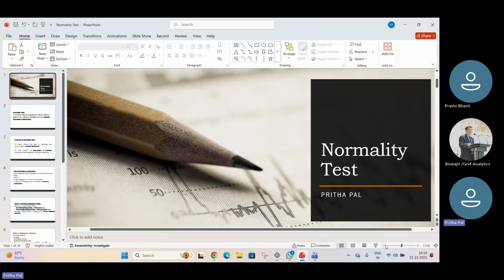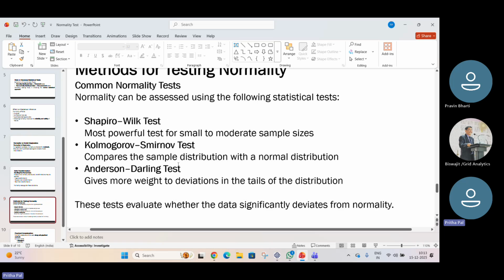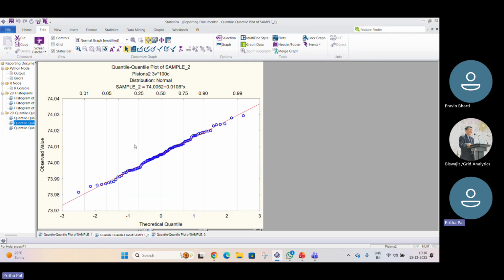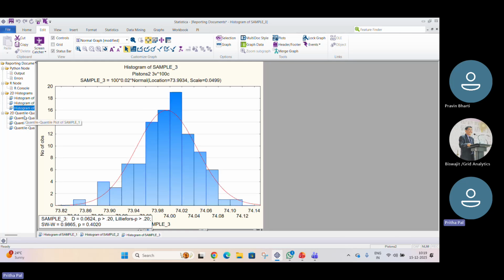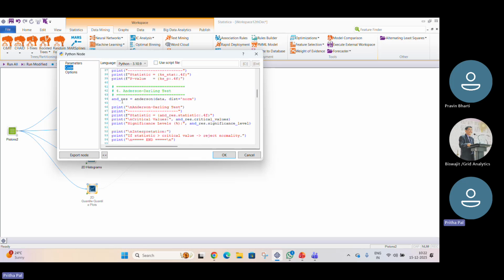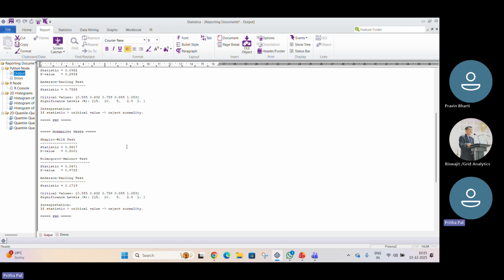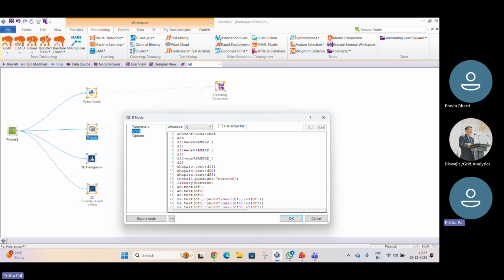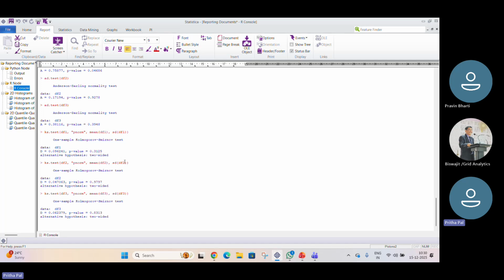DATA NORMALITY CHECK Made Easy with No- Low Coding Tool Statistica R, Python- All in One.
80% 𝑫𝑨𝑻𝑨 𝑷𝑹𝑬𝑷𝑨𝑹𝑨𝑻𝑰𝑶𝑵  𝒑𝒓𝒐𝒃𝒍𝒆𝒎 𝑫𝒊𝒔𝒄𝒖𝒔𝒔𝒆𝒅 & 𝑺𝒐𝒍𝒗𝒆𝒅.
𝐃𝐚𝐭𝐚 𝐧𝐨𝐫𝐦𝐚𝐥𝐢𝐭𝐲 𝐜𝐡𝐞𝐜𝐤 𝐢𝐬 𝐚 𝐬𝐭𝐚𝐭𝐢𝐬𝐭𝐢𝐜𝐚𝐥 𝐩𝐫𝐨𝐜𝐞𝐬𝐬 𝐮𝐬𝐞𝐝 𝐭𝐨 𝐝𝐞𝐭𝐞𝐫𝐦𝐢𝐧𝐞 𝐰𝐡𝐞𝐭𝐡𝐞𝐫 𝐚 𝐝𝐚𝐭𝐚𝐬𝐞𝐭 𝐟𝐨𝐥𝐥𝐨𝐰𝐬 𝐚 𝐧𝐨𝐫𝐦𝐚𝐥.It is important because many analytical techniques such as regression, hypothesis testing, control charts, and DOE assume normality. Common methods include graphical tools like histograms, Q-Q plots, and box plots, as well as statistical tests such as 𝐒𝐡𝐚𝐩𝐢𝐫𝐨-𝐖𝐢𝐥𝐤, 𝐀𝐧𝐝𝐞𝐫𝐬𝐨𝐧-𝐃𝐚𝐫𝐥𝐢𝐧𝐠, 𝐚𝐧𝐝 𝐊𝐨𝐥𝐦𝐨𝐠𝐨𝐫𝐨𝐯-𝐒𝐦𝐢𝐫𝐧𝐨𝐯. When data is not normal,
Today, we see a dangerous nationwide shortage in professionals with data analytics & data science skills, Recognizing the nationwide shortage of data scientists and other professionals with data analytics skills and the increasing importance of employees with analytical skills in our data-driven economy,
Grid Analytics India (formerly Statsoft India) helps college students with free access to industry-leading advanced analytics technology, as a well as a host of support materials, including a free online textbook, how-to-videos nand access to a growing base of collegiate and professional users in the broader STEM (Science, Technology, Engineering, Mathematics) community.
GRID Analytics India Pvt. Ltd. (formerly Statsoft India) has been a trusted partner in data science and advanced analytics since 2007, with a specialized focus on the academic and research sector. As the exclusive provider of Statistica—a platform consistently positioned as a Leader in Gartner’s Magic Quadrant for Data Science and Machine Learning Platforms—we offer comprehensive solutions that integrate software deployment, training, consulting, and platform customization.
With a user base of over 10,000 Statistica practitioners across 200+ institutions and organizations, GRID Analytics brings deep expertise in deploying statistically rigorous and scalable analytics environments. Our core academic offerings include the design and architecture of advanced analytics and data science laboratories, supporting a full spectrum of pedagogical and research functions—from foundational statistics to machine learning and predictive modeling.
Our academic engagements are designed to:
• Enable faculty and researchers to access a unified platform for exploratory data analysis, hypothesis testing, multivariate modeling, and algorithm development.
• Provide students with hands-on experience using industry-grade tools aligned with contemporary data science curricula.
• Support institutional goals of building internal analytics capabilities, driving interdisciplinary research, and scaling collaborative projects.